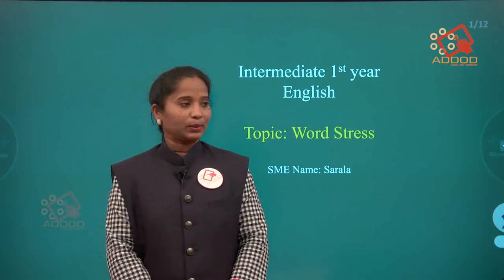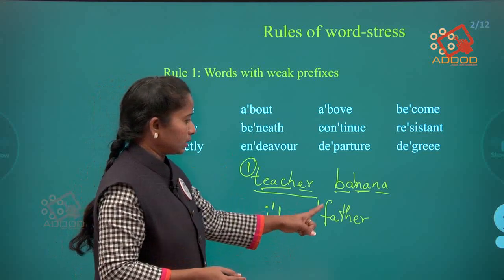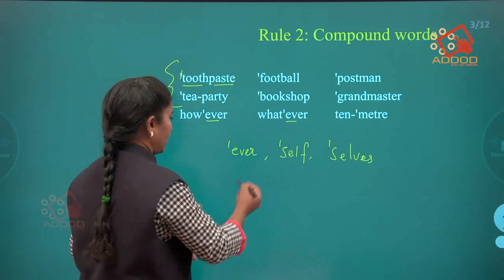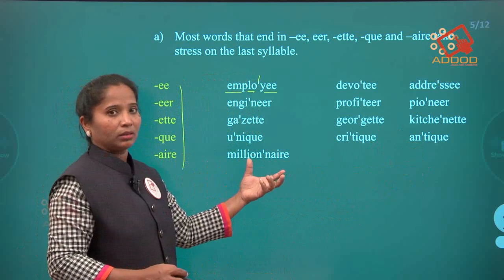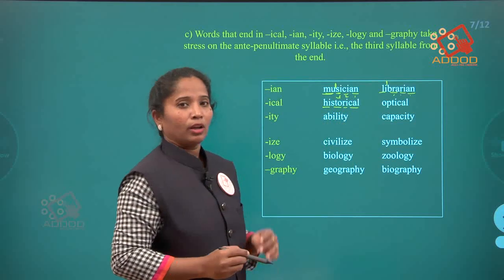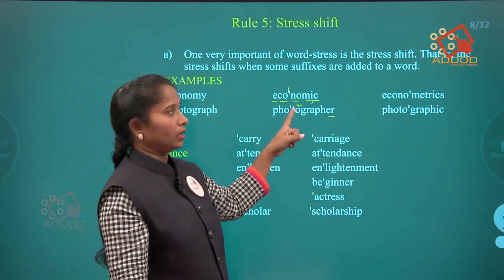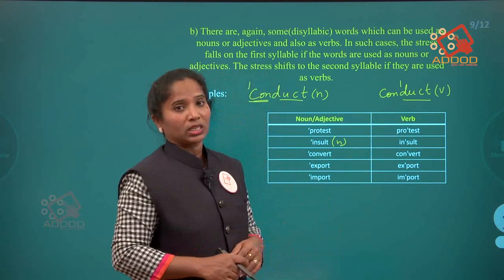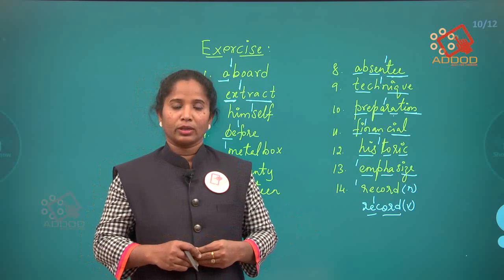Word Stress - English Grammar | Inter 1st Year | AP & TS Board (2021)